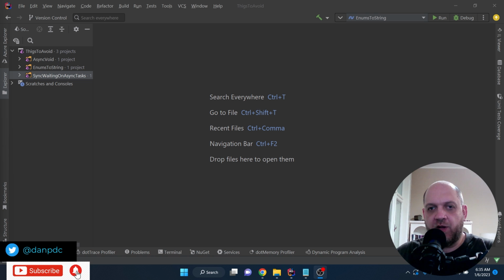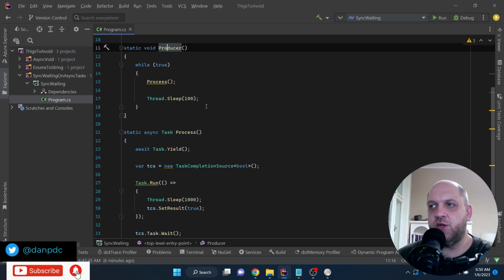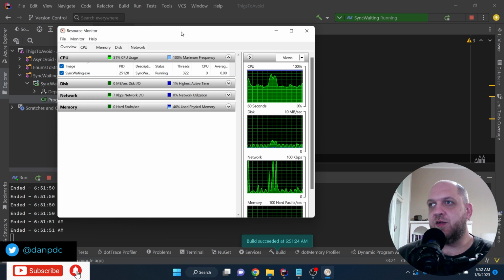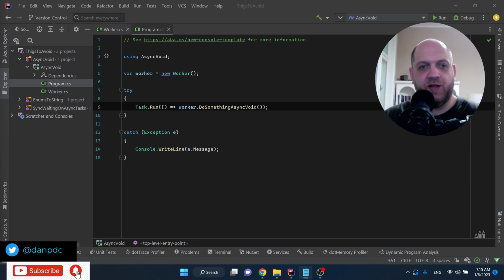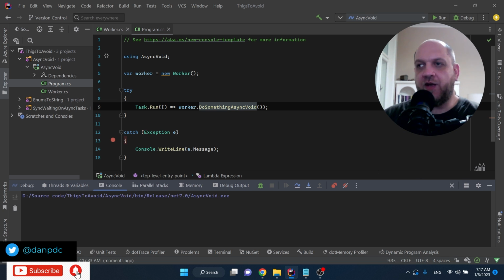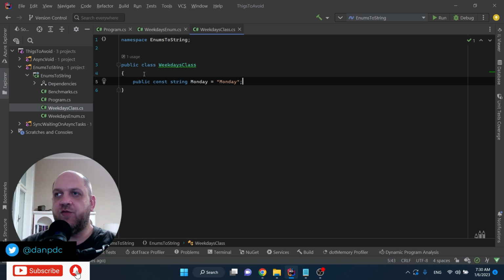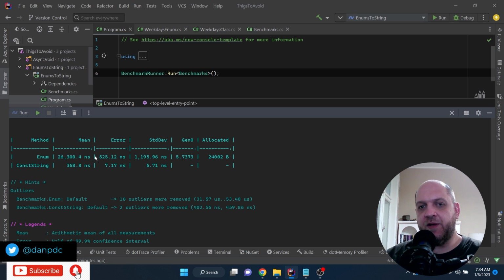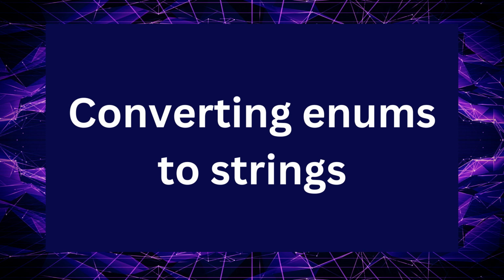AVOID these 3 COMMON C# Performance MISTAKES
So, do you care about C# performance in your dotnet apps? There comes a time when most engineers start to also think in terms of performance. One common behavior is to focus on complex topics when it comes to C# performance, like Spans, Marshal, GC functionalities and so on. And more often than not we don't even realize that there are some commonly used patterns that are a C# performance nightmare! In this video we try to explain what exactly C# performance means, then we look into 3 common C# performance mistakes and, of course, how we can fix them.

Contents
1. Intro: 00:00
2. What does C# performance mean? 00:43
3. First mistake to avoid: 01:30
4. Second mistake to avoid: 05:54
5. Third mistake to avoid: 09:01
6. Recap: 12:08